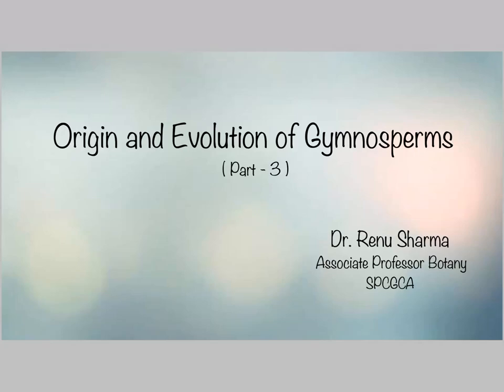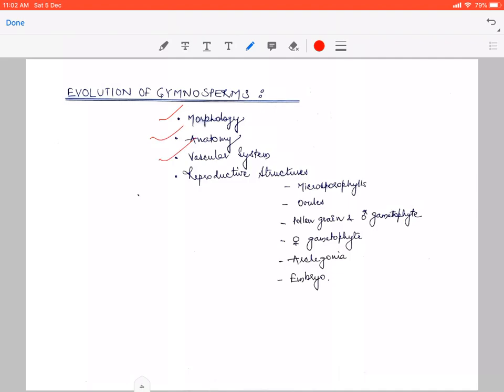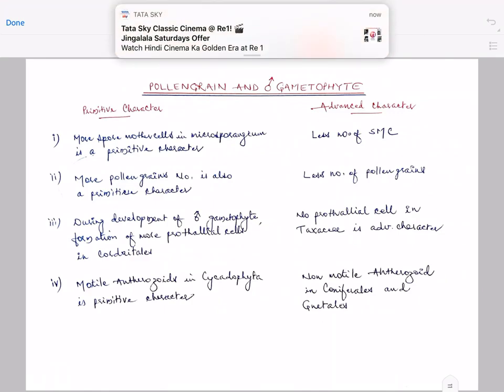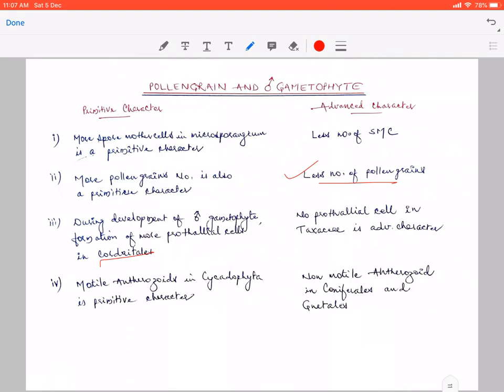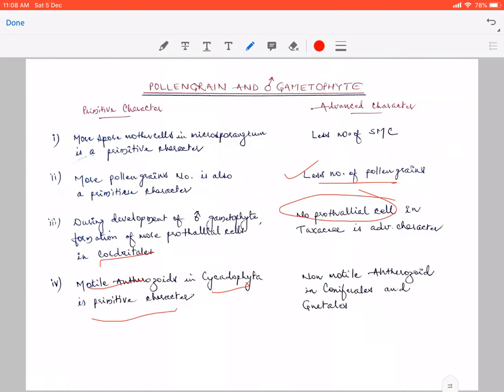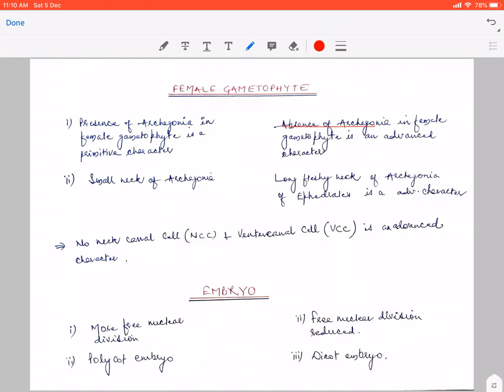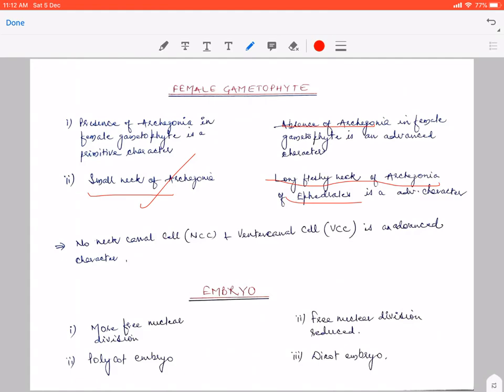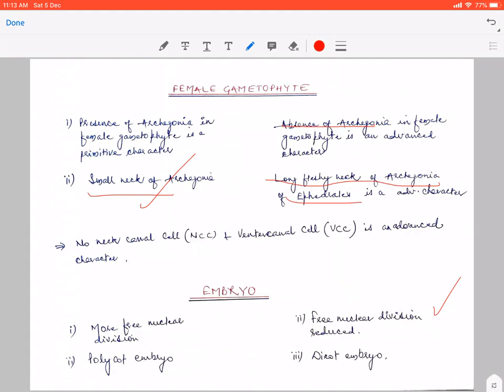Origin and Evolution of Gymnosperms Part - 3 :: Dr. Renu Sharma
Dr. Renu Sharma, Associate Professor Botany, SPCGCA